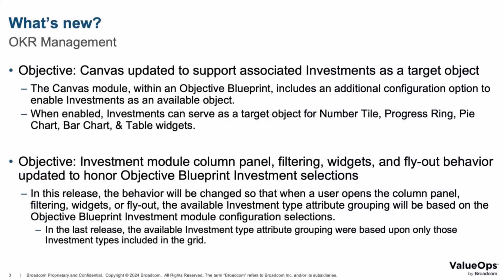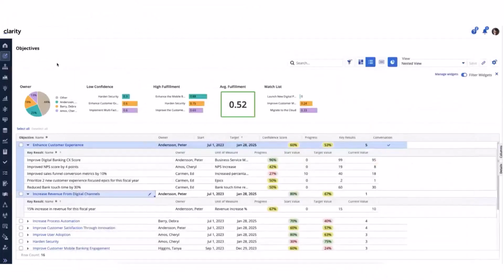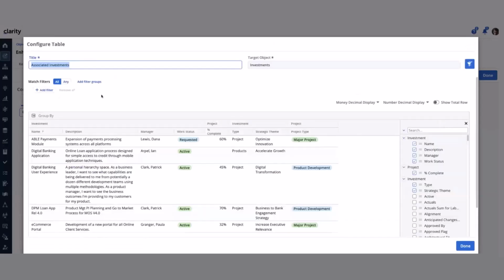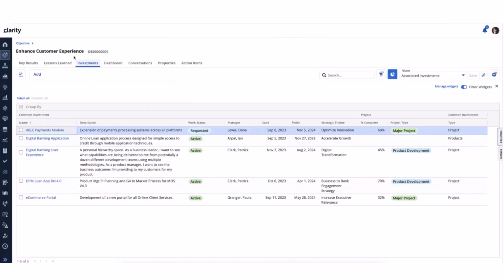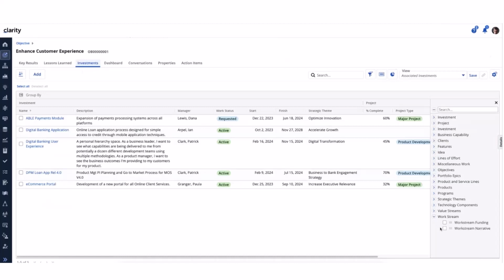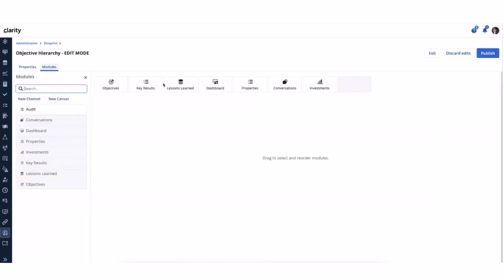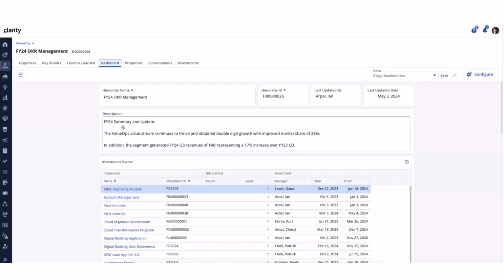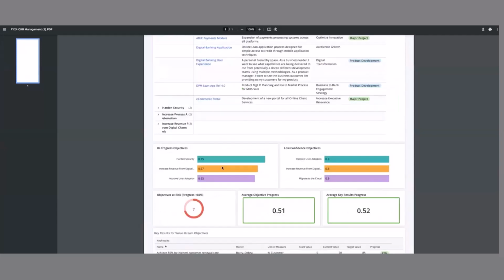Clarity 16.2.2: OKR Management Enhancements